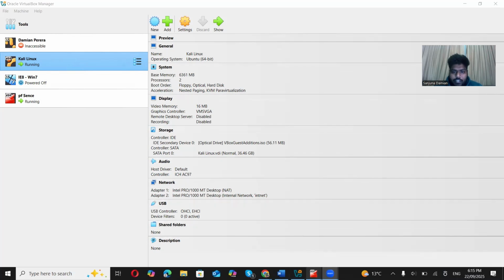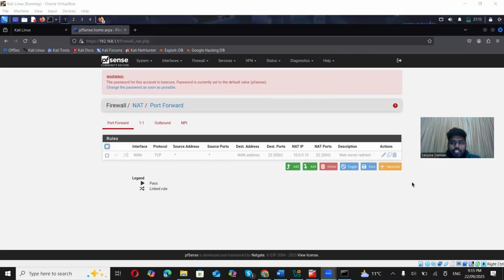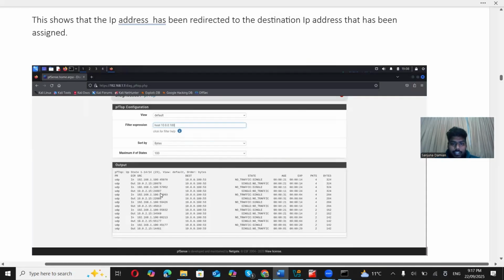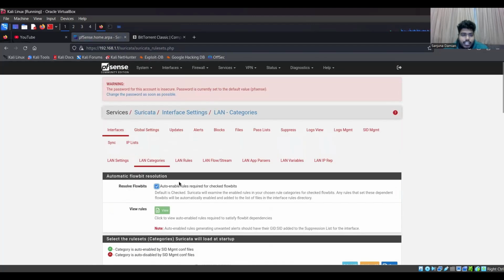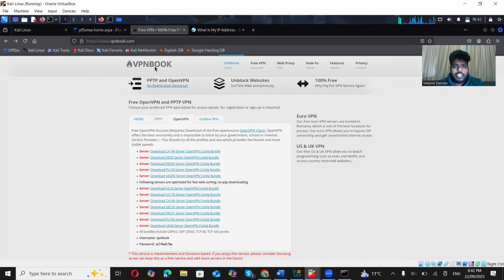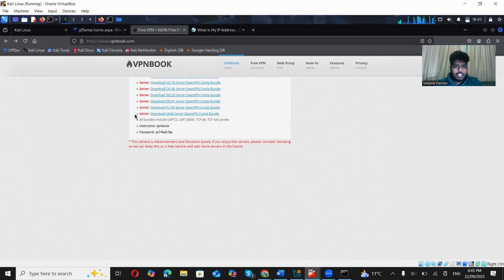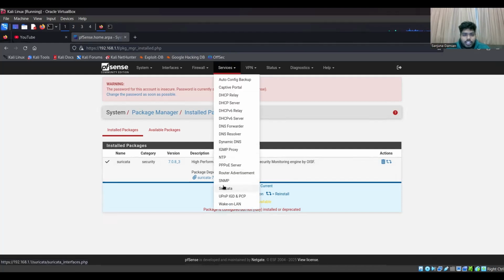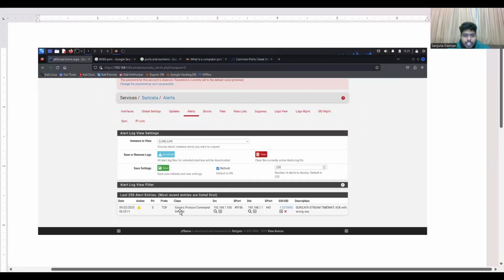Assessment 2: Network Design (video presentation)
Firewall Performance Evaluation using Pf sense